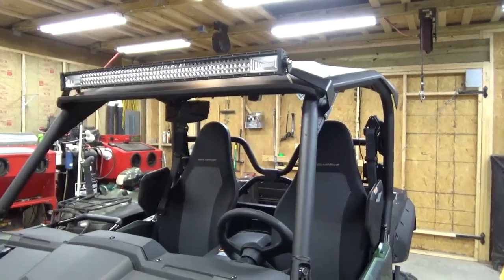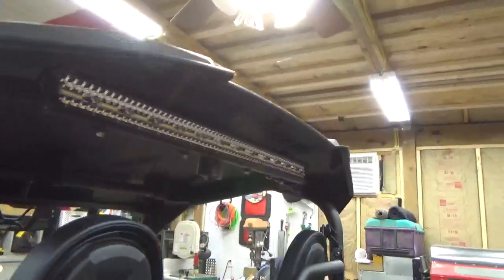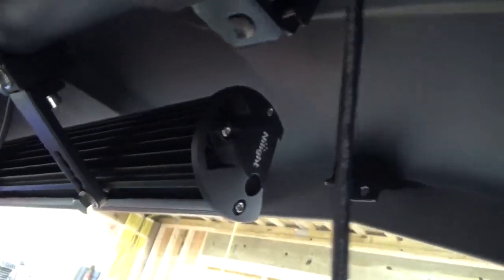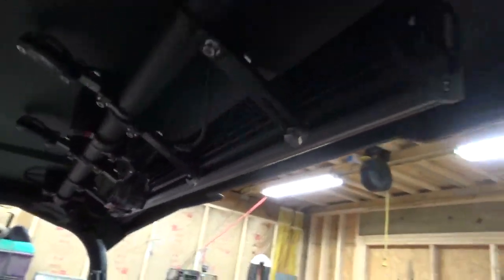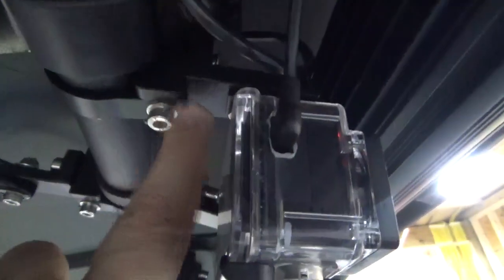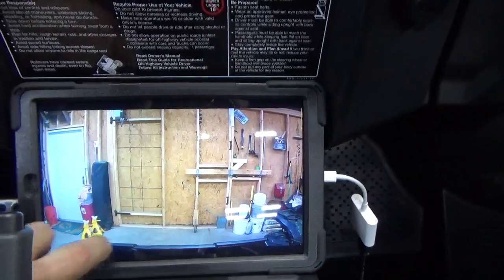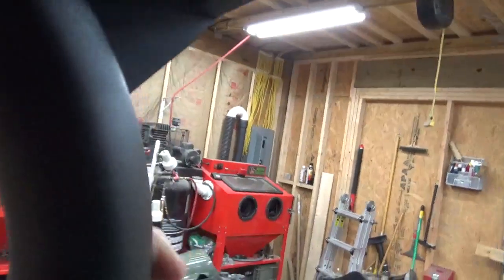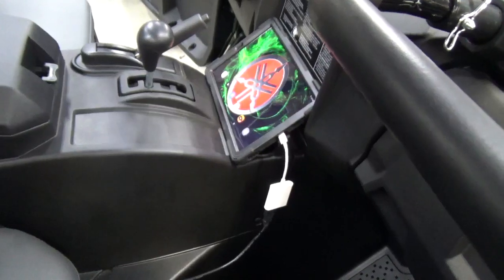Yamaha Wolverine X2 XT-R 850 #6 Rear Light Bar, Mirror, Dome Lights and Rear Camera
Updated Video 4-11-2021 - Found a better way to mount the Light Bar.
Nilight 37" Light Bar
1.5" Bull bar Mounts:
M8 X 20mm Stainless Steel Bolt:
White Rock Lights:
Action Camera / GoPro Mount:
Seizmic Mirror: